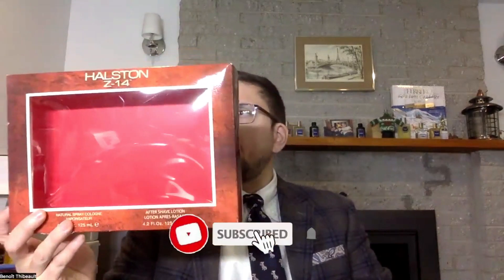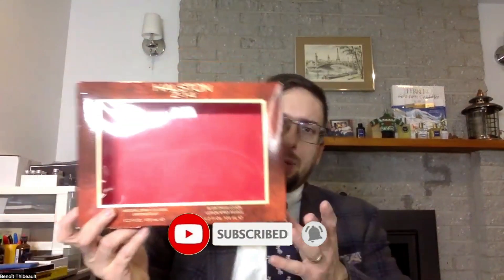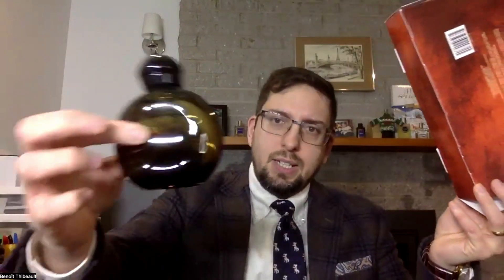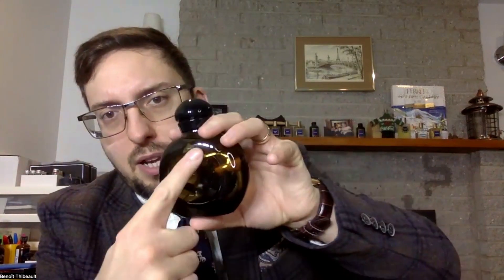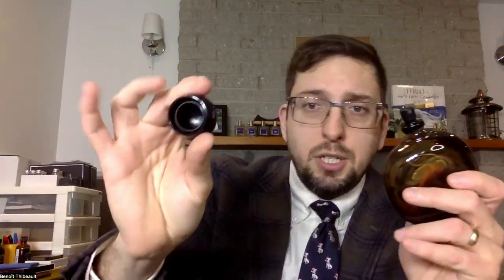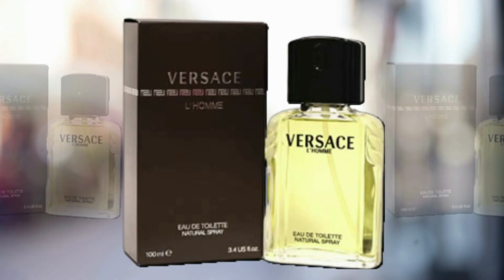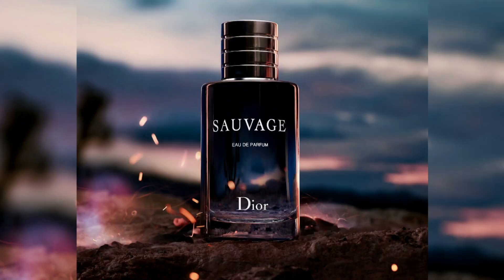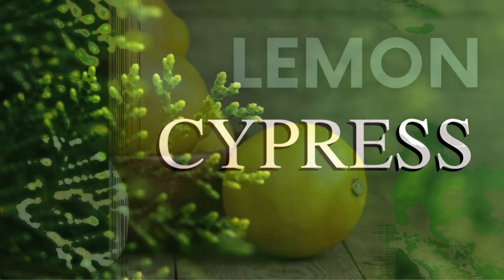HIGHLY CONCENTRATED COLOGNE - Z-14 BY HALSTON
What is your favorite fragrance from Halston?